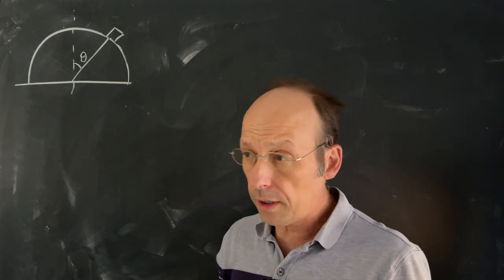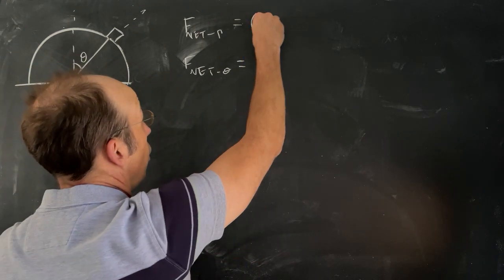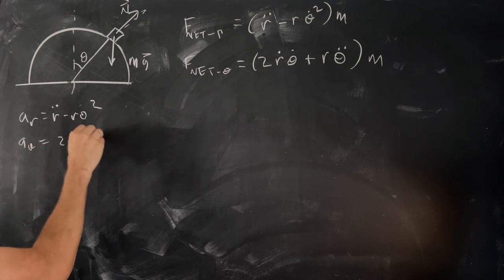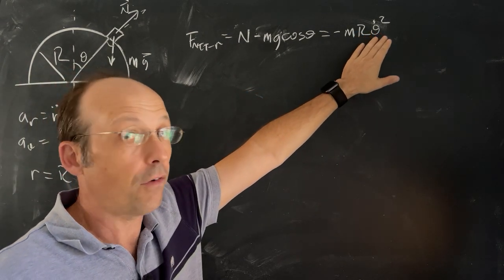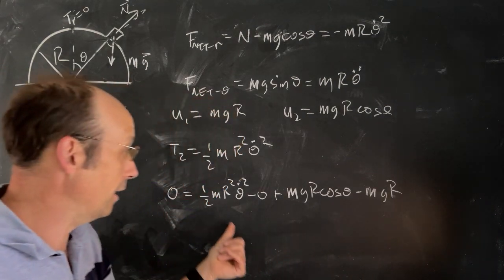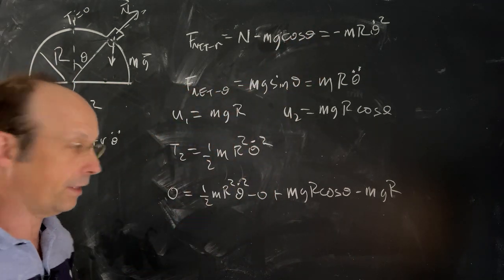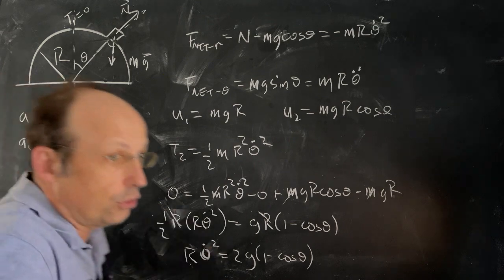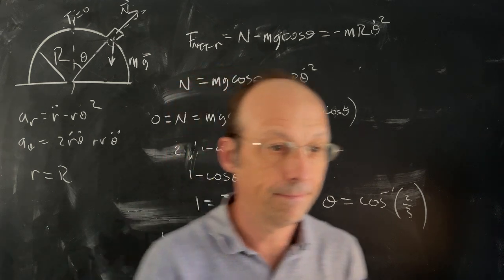Physics Problem: When Does a Block of Ice Lose Contact with an Inverted Bowl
Here is practice using the work-energy principle.  A block of ice starts almost at rest at the top of an inverted spherical bowl.  As it slides down the side it increases speed and at some point leaves the surface of the bowl.  Here we find where it falls off.